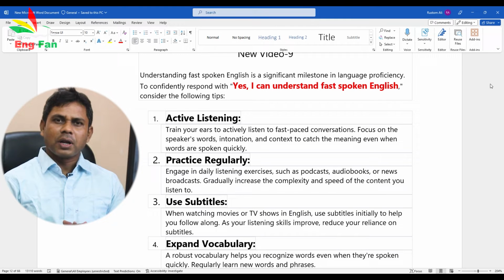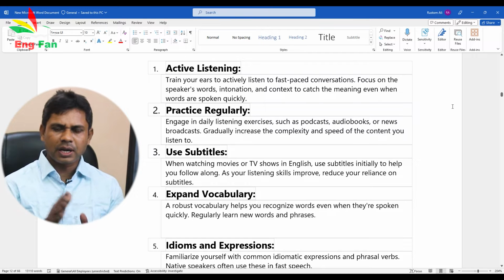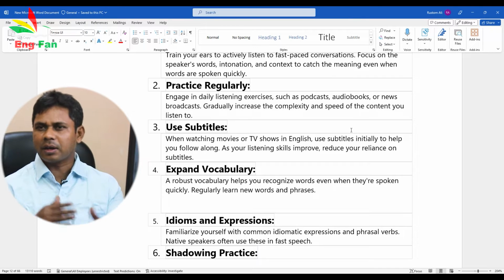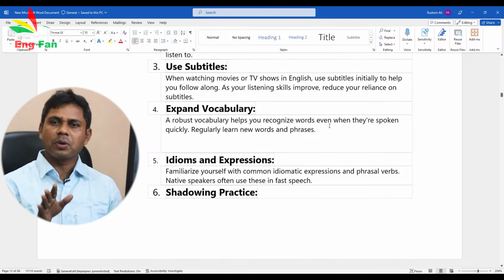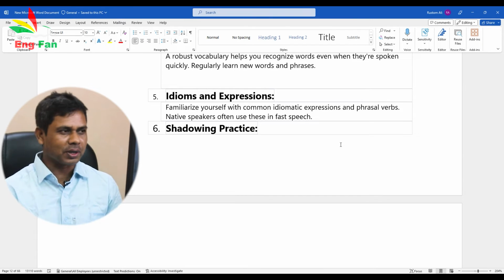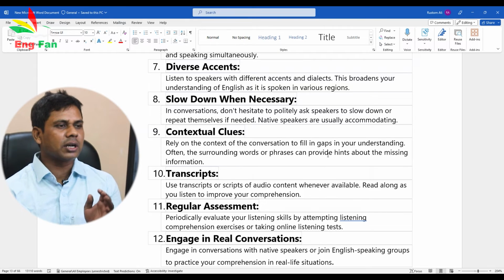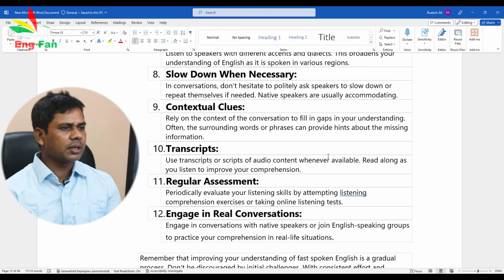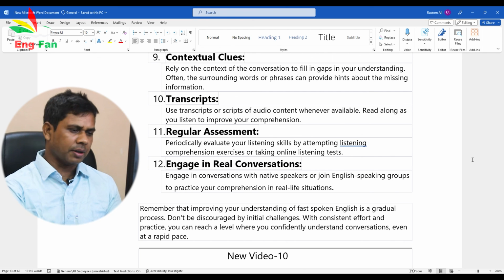Understanding fast spoken English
Understanding fast spoken English is a significant milestone in language proficiency. To confidently respond with "Yes, I can understand fast spoken English," consider the following tips:
1. Active Listening:
Train your ears to actively listen to fast-paced conversations. Focus on the speaker's words, intonation, and context to catch the meaning even when words are spoken quickly.
2. Practice Regularly:
Engage in daily listening exercises, such as podcasts, audiobooks, or news broadcasts. Gradually increase the complexity and speed of the content you listen to.
3. Use Subtitles:
When watching movies or TV shows in English, use subtitles initially to help you follow along. As your listening skills improve, reduce your reliance on subtitles.
4. Expand Vocabulary:
A robust vocabulary helps you recognize words even when they're spoken quickly. Regularly learn new words and phrases.

5. Idioms and Expressions:
Familiarize yourself with common idiomatic expressions and phrasal verbs. Native speakers often use these in fast speech.
6. Shadowing Practice:
As mentioned earlier, shadowing can help you get accustomed to the pace of native speakers. Repeat what you hear in real-time to improve your listening and speaking simultaneously.
7. Diverse Accents:
Listen to speakers with different accents and dialects. This broadens your understanding of English as it is spoken in various regions.
8. Slow Down When Necessary:
In conversations, don't hesitate to politely ask speakers to slow down or repeat themselves if needed. Native speakers are usually accommodating.
9. Contextual Clues:
Rely on the context of the conversation to fill in gaps in your understanding. Often, the surrounding words or phrases can provide hints about the missing information.
10. Transcripts:
Use transcripts or scripts of audio content whenever available. Read along as you listen to improve your comprehension.
11. Regular Assessment:
Periodically evaluate your listening skills by attempting listening comprehension exercises or taking online listening tests.
12. Engage in Real Conversations:
Engage in conversations with native speakers or join English-speaking groups to practice your comprehension in real-life situations.
Remember that improving your understanding of fast spoken English is a gradual process. Don't be discouraged by initial challenges. With consistent effort and practice, you can reach a level where you confidently understand conversations, even at a rapid pace.
learn english
american english
fast english
speak english
english
how to speak english fast
english language
speak fast english
marina mogilko
how to speak fast english
english with linguatrip
how to understand english
linguamarina
linguatrip
speak english like a native
how to understand natives
speak english like an american
english pronunciation
fast speech
english bro
vocabulary
english conversation
how to understand fast english
grammar
ielts
esl
pronunciation
english listening practice
toeic
understand native english speakers
toefl
sleep
聞き流し
efl
learning
흘려들음
speak
how to speak english fast and understand natives
learn
english with vanessa
native english teacher
phrasal verbs
understand fast english
lesson
study
words
listening
conversation
travel
phrases
basic
course
understand native speakers more easily
listening practice
english lesson
spoken english
understand fast native speakers
american accent
understand fast english conversation
how to listen to native english speakers
how to understand english native speakers
how to speak english
how to understand english speakers
improve english listening
american pronunciation
learn english online
understanding american english
rachels enlgish
rachels english
how to speak like a native speaker
understand english speakers
rachel's english
natural english
learn english with tv
understand native speakers
understanding fast speech
improve english comprehension
understand natives
learn american accent
sound like an american
interactive english
american fast speech
speak like an american
listening skills
shorts
fast english speaking
english listening tips
fast english conversation
understand fast spoken english
learn english youtube
learn english speaking
free english lessons
speak english fluently
english grammar
tips for learning english
improve your english
understand american english pronunciation
tips for learning english fast
start speaking english
learn american english
tips for learning english faster
how to speak fast english like american
learn connected speech
learn american pronunciation
speak using connected speech
american accent linking
understand fast american english